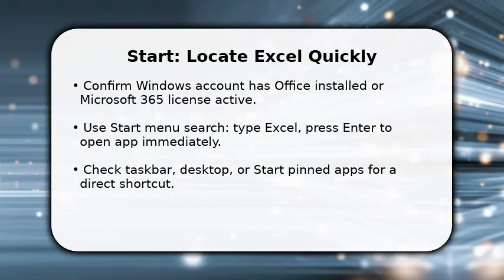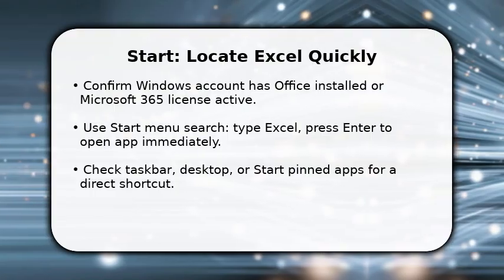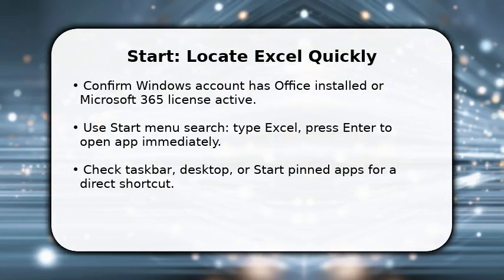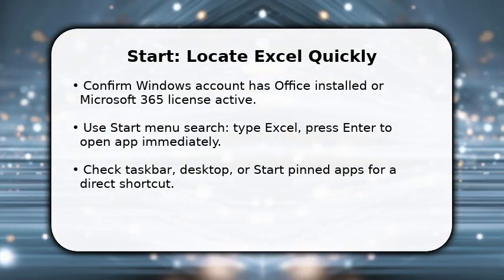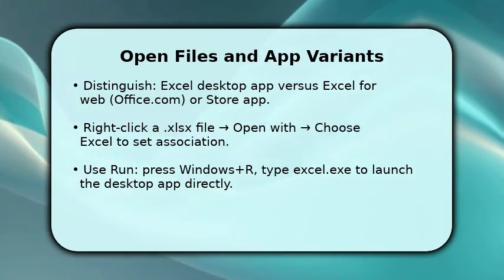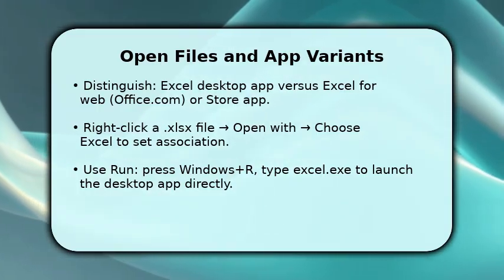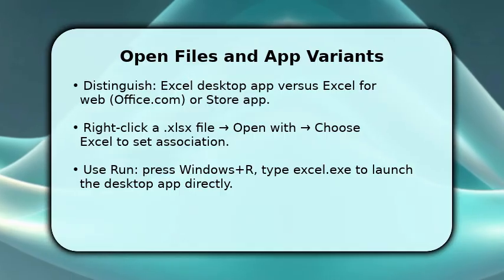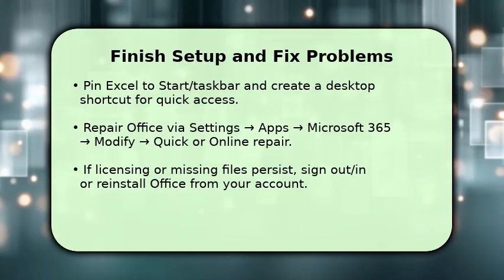How to Find Excel in Pc - Full Guide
How to Find Excel in Pc - Full Guide | 🔒 Surfshark VPN Deal — Stay private and secure. $1.99/mo + 3 Months Free ▸

Discover the essential steps to locate and open Microsoft Excel on your PC in this comprehensive guide. From searching for it within Windows applications to mastering shortcut keys, we cover all bases.